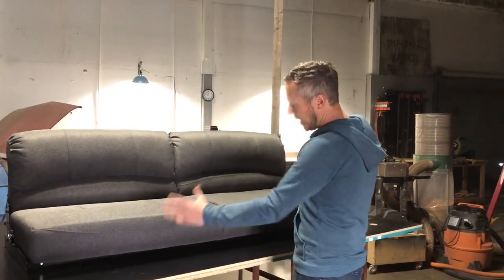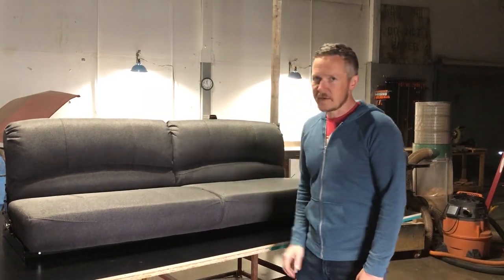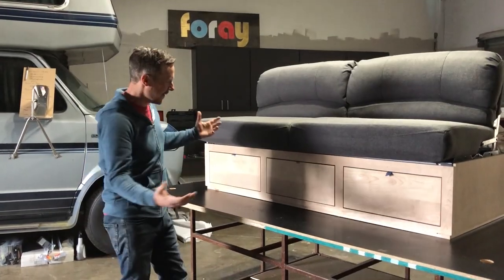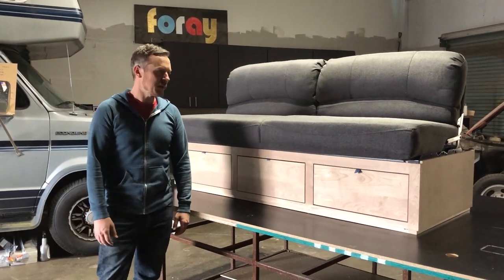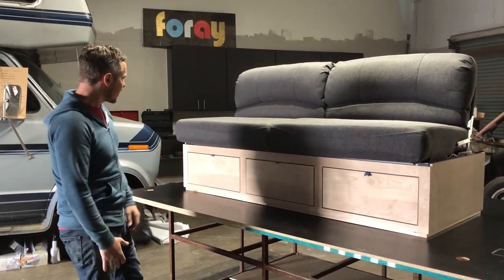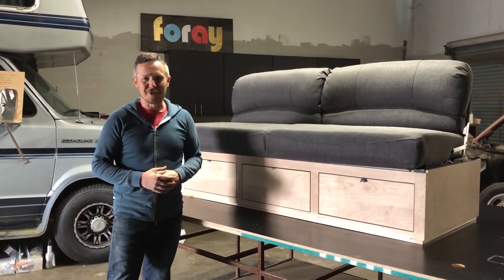Skoolie Jackknife Sofa Base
We built a three-drawer cabinet base for a jackknife sofa, adding important storage for Bus Life Studios' custom school bus conversion. Like what you see? You could use the same cabinet in a van or RV project.

Have questions? Wanna know more?